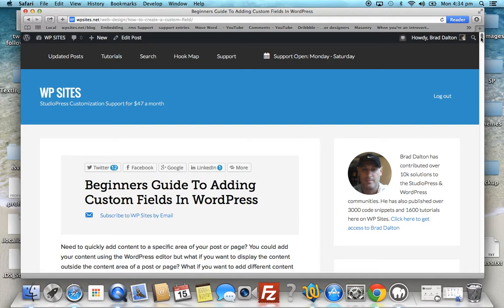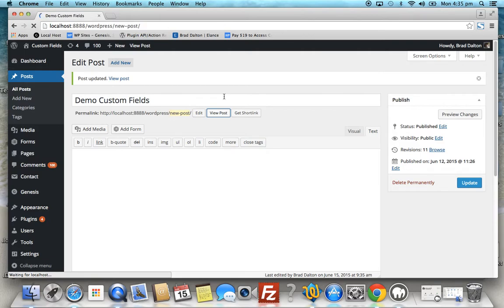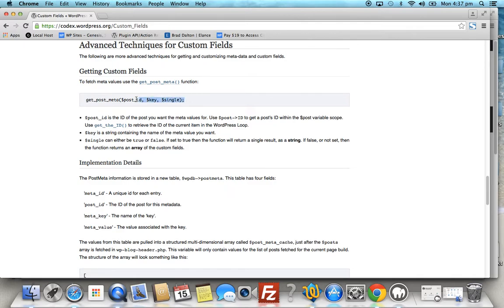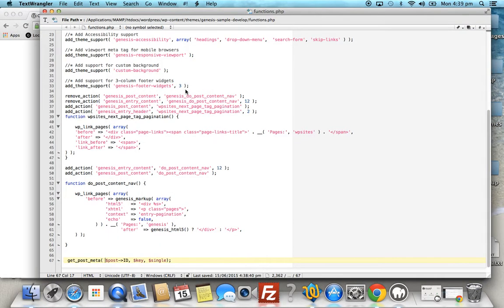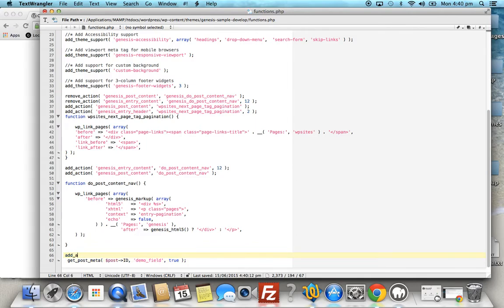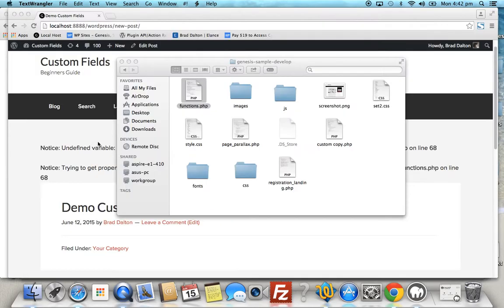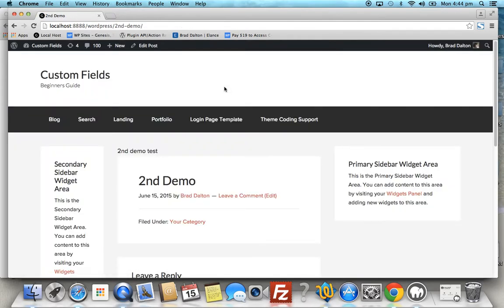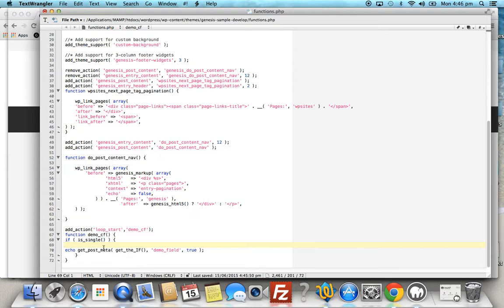Beginners Guide To Writing Custom Field Code for WordPress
This tutorial shows you 2 ways to use get_post_meta from the WordPress Codex in a custom function in your child themes functions.php file. Shows you how to hook in and print your custom field value on the front end of a single post. Also shows you how to use each parameter and write the entire custom function to connect the data from the native Custom Fields meta box to your custom function for outputting the content on the front end of your theme.